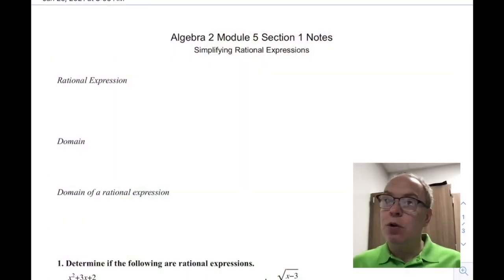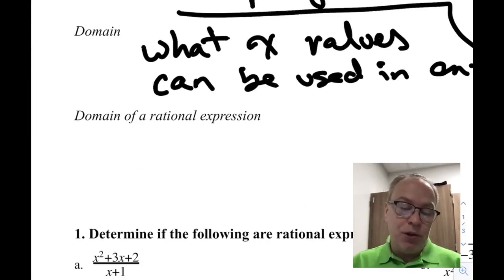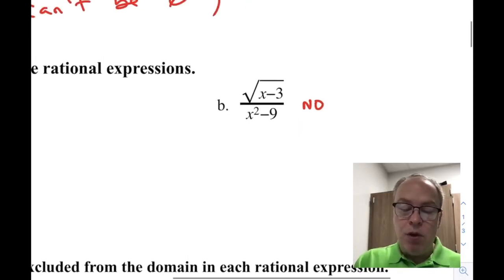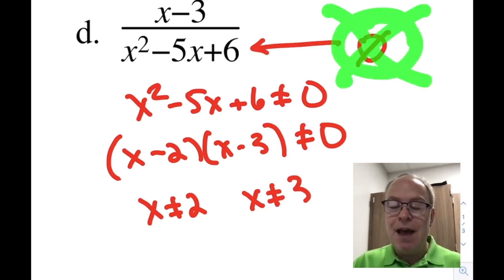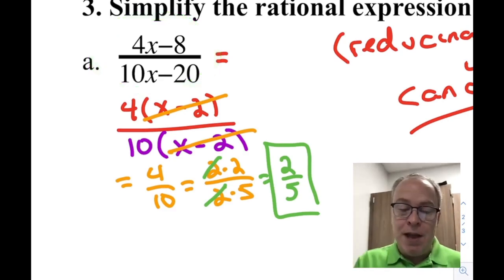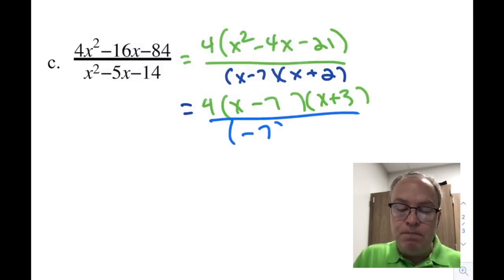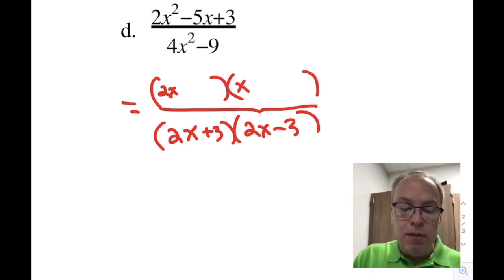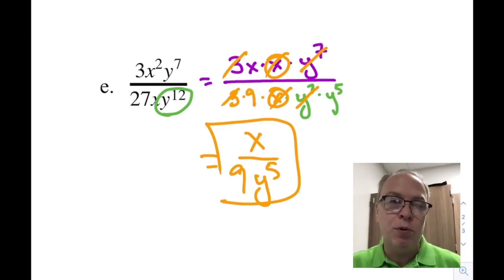Learn about Rational Expressions and how to simplify them (Algebra 2 5.1)